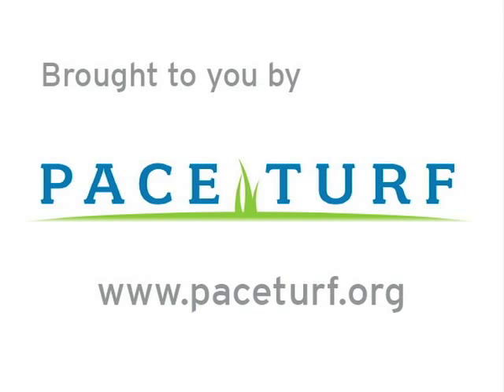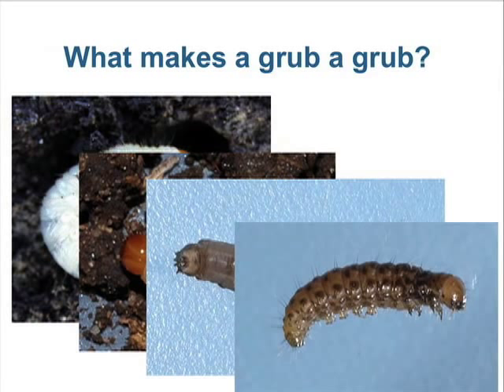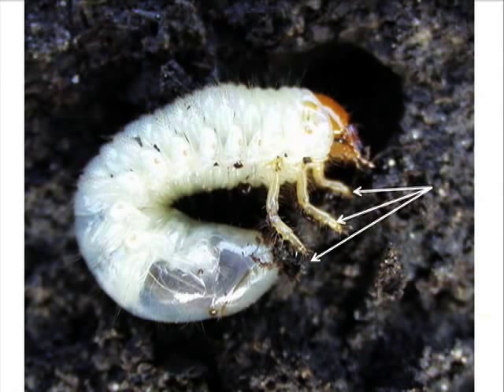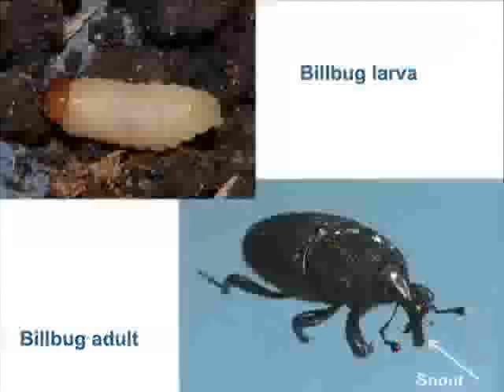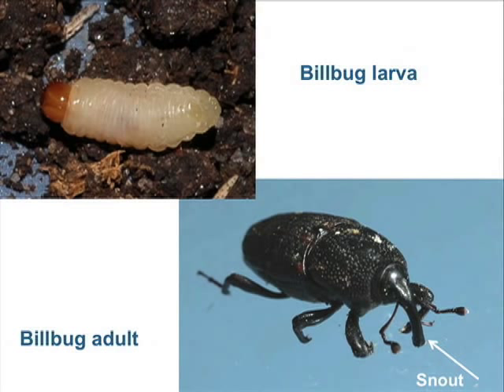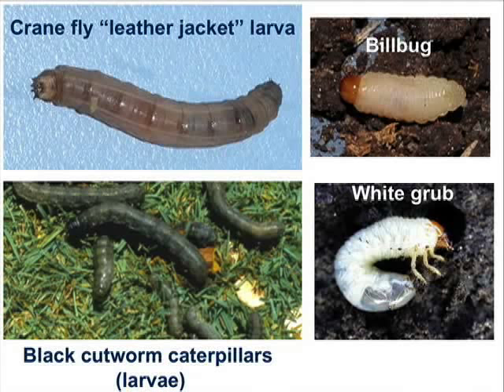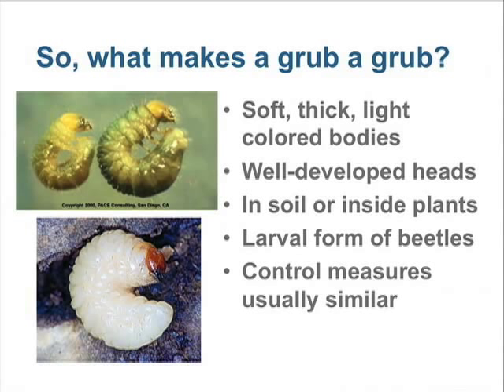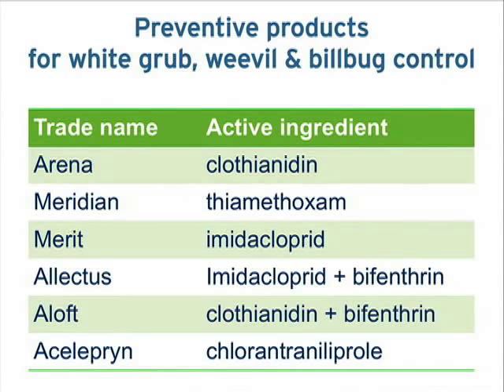What makes a grub a grub?